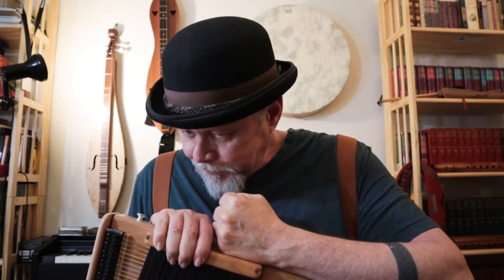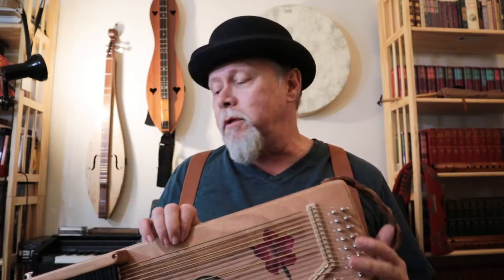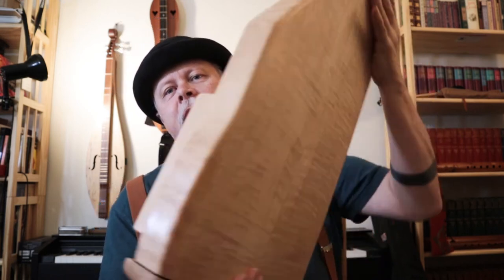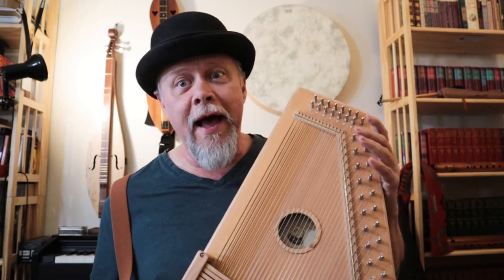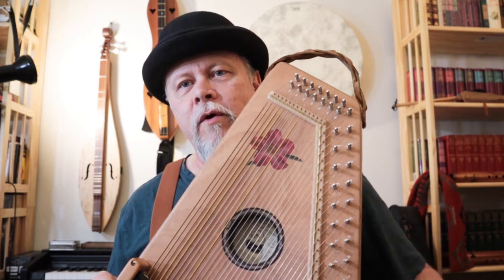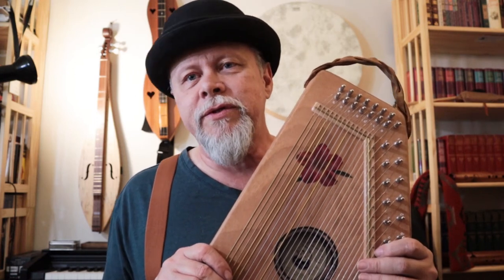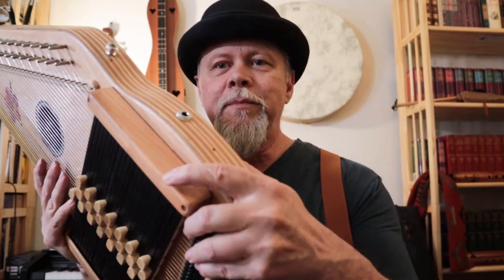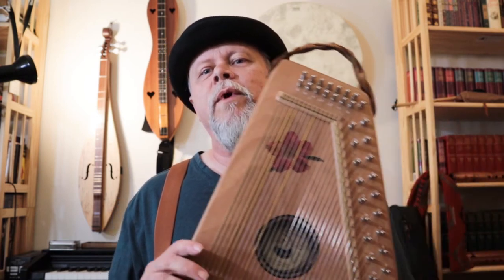Stalking the Wild Autoharp: Idiot Zither 3: It's too quiet!